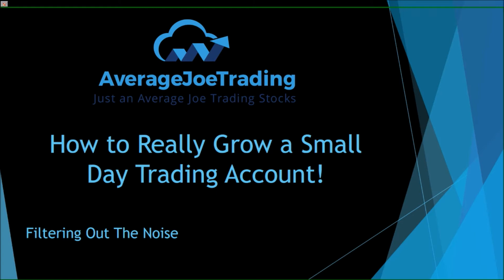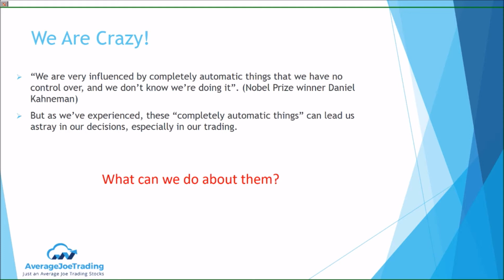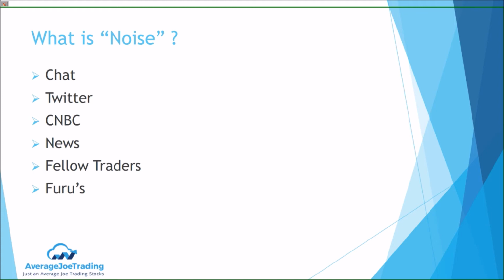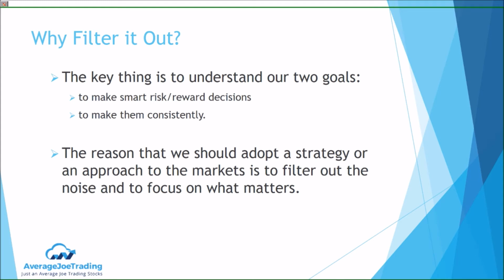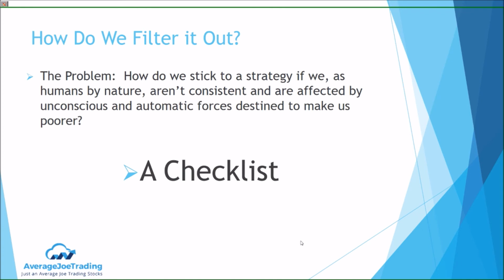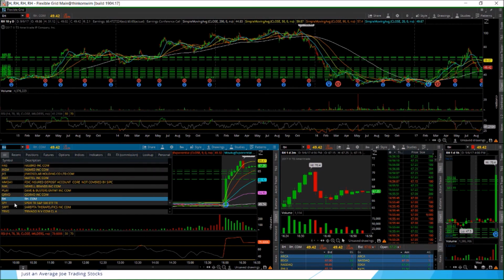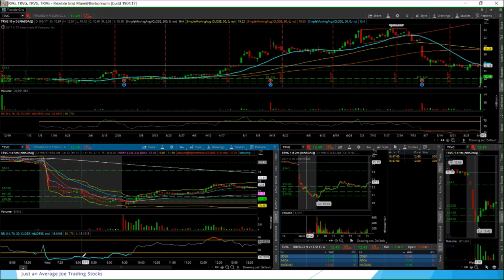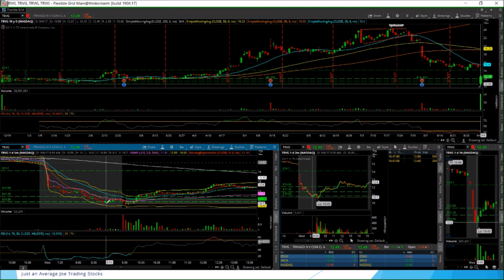How to Really Grow a Small Account VI / Filtering out the Noise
Video 6 in this series sharing the principles that you need to master in order to have the best chance at growing a small trading account.